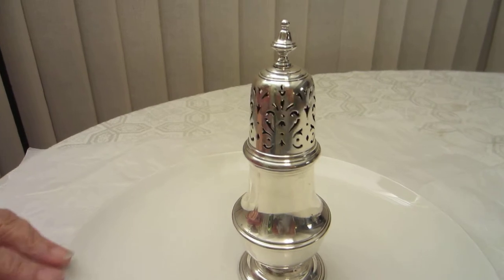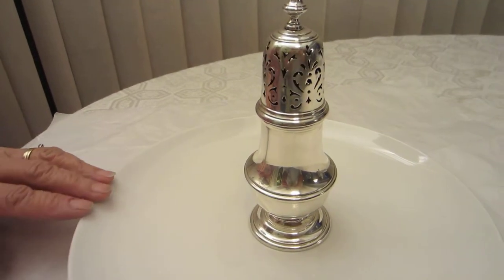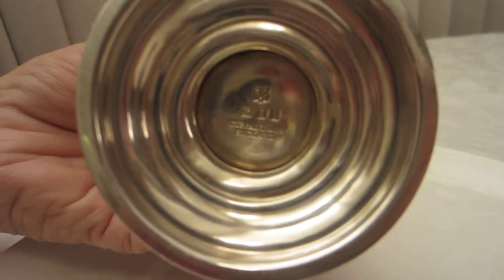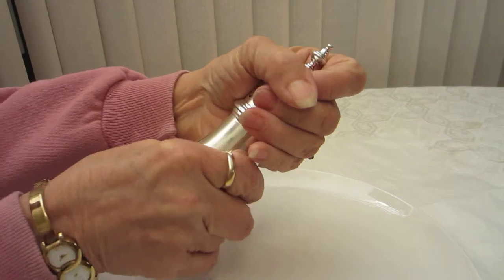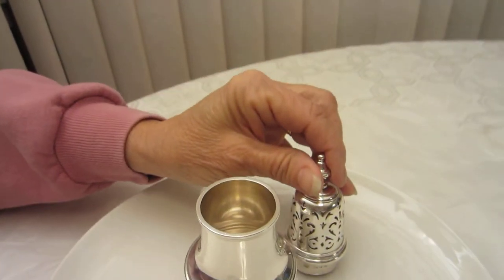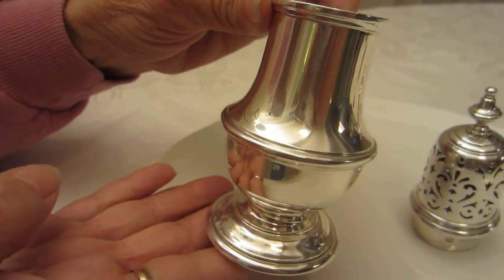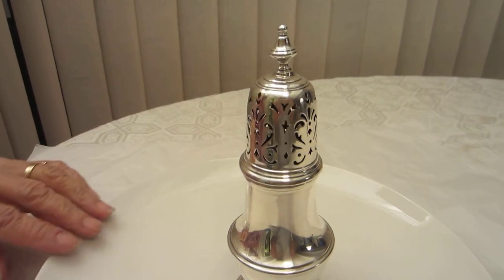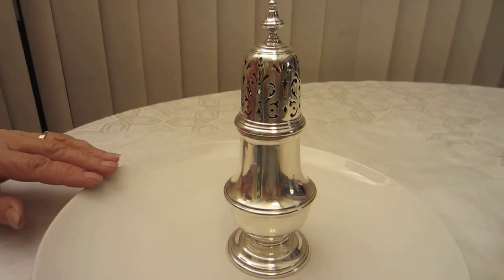Absolutley Stunning Antique Tiffany & Co Sterling Silver Sugar Shaker Muffineer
Denver Gold and Silver Exchange in Denver, CO is pleased to present for auction -- Sterling Silver Tiffany Table and Kitchenware utensil

A muffineer is essentially a salt shaker; it's a small container with a perforated top which is used to shake out powders like sugar, salt, and talc in a controlled way. You may also hear a muffineer referred to as a caster or castor, depending on regional dialect, and of course it is perfectly acceptable to call a muffineer a shaker, since that's what it is.

The word “muffineer” started to be used in the early 1800s to describe a shaker used to hold powdered sugar which could be spread on muffins, scones, and other breakfast goods. 19th century society had a predilection for coming up with a kitchen tool for almost any occasion, and for a time, the muffineer was a distinct and specialized kitchen utensil.

    Stamped:Tiffany & CO. England
    Hallmarked RC
    English Hallmarks which read from left to right: Lion Passant indicating a Sterling standard of 925/1000, Leopards Head indicating that the item was made in the City of London, and a date letter Q indicating it was made in 1931.  These same hallmarks are also found on the rim of the muffineer top
    182.8 grams
    6 1/2 inches tall

Ask all questions before bidding, good communication is key to us all having a great experience, by bidding you agree to all terms, conditions, including shipping and handling.
If you have any questions about this auction please email through Ebay or call:

Denver Gold and Silver Exchange
5475 Leetsdale Drive Suite 210
Denver, CO 80246

We are open Monday through Thursday 9 am to 7 pm (MST)
Friday 9 am to 4 pm